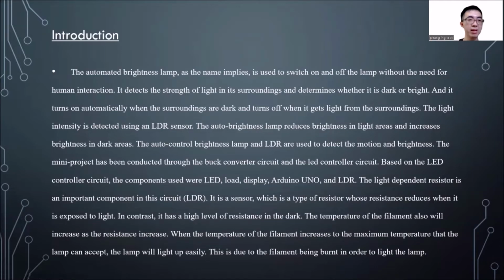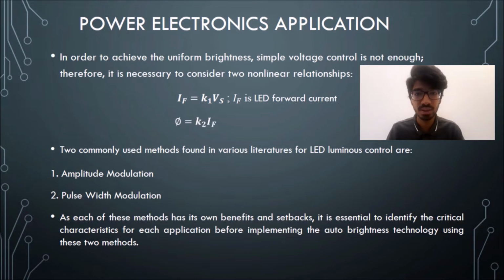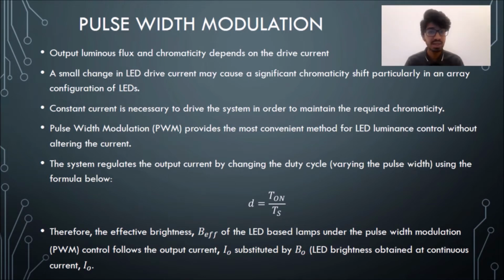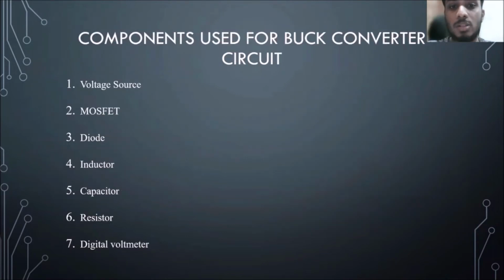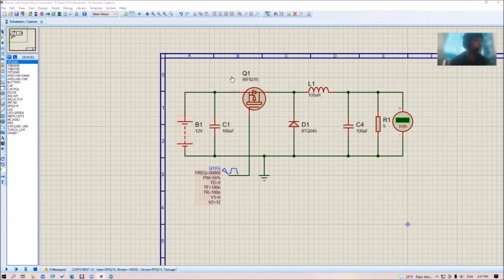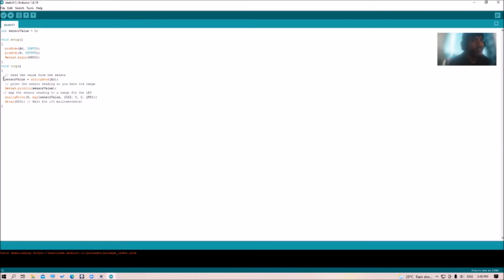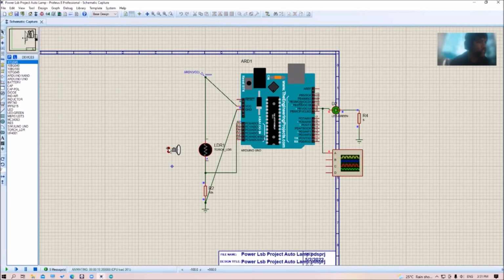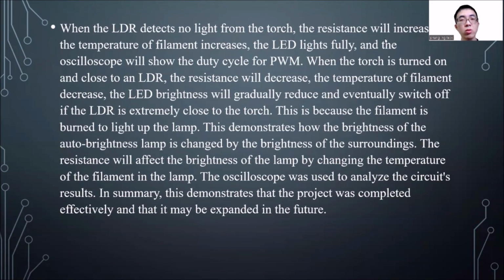EEE3924 - Mini Project Video Presentation (201742 - 202599 - 202600 - 202463)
Group Members:
1. SHRI VIKNSH BALASUBRAMANIAM (201742)
2. PHANG ING TECK (202599)
3. DINESWARAN A/L MURUGAN (202600)
4. SYAMSUL ARIFF BIN MOHAMAD ROSNI (202463)